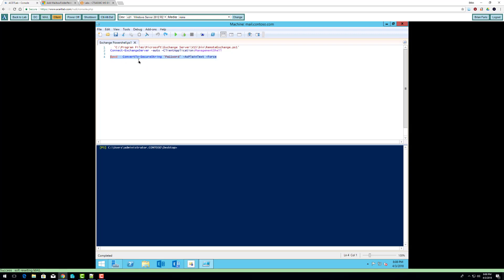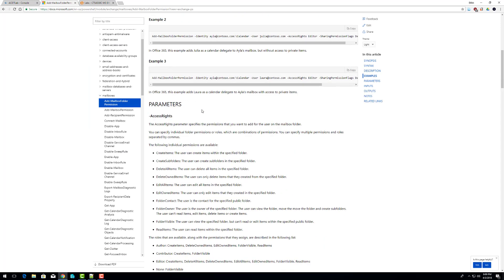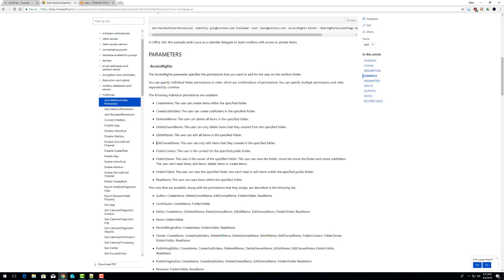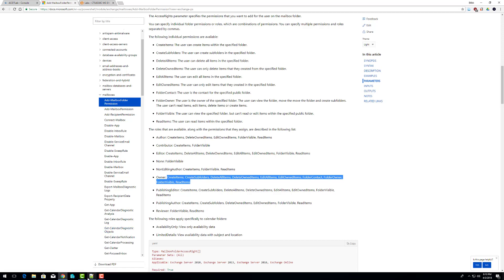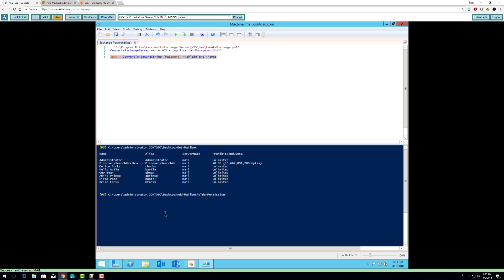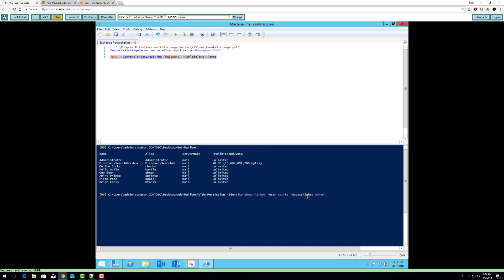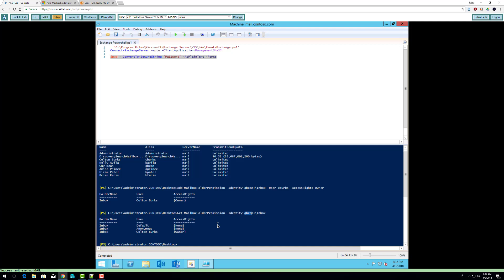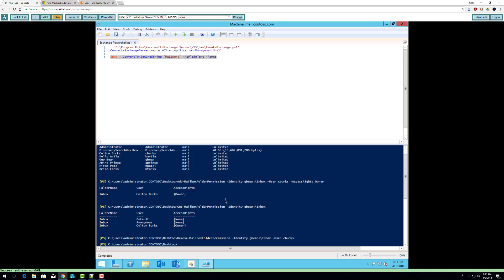CTS4338C - Week 2 - Part 4